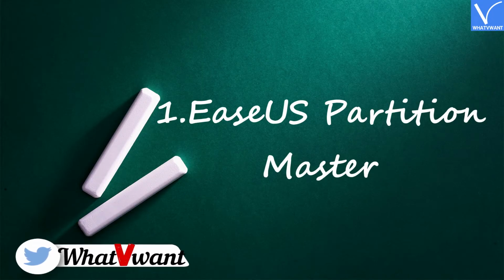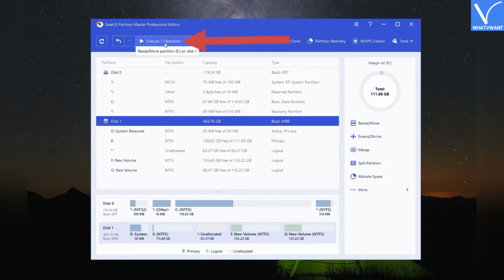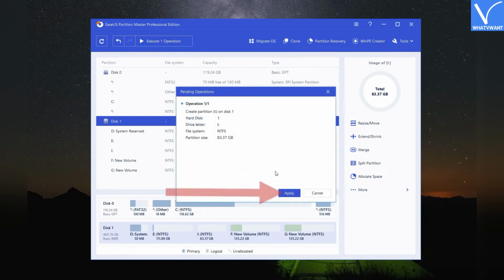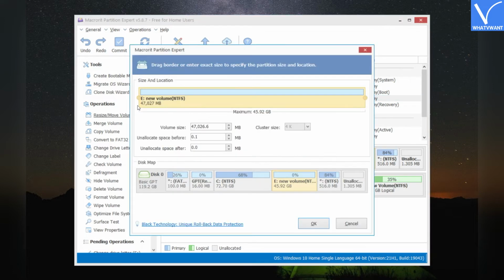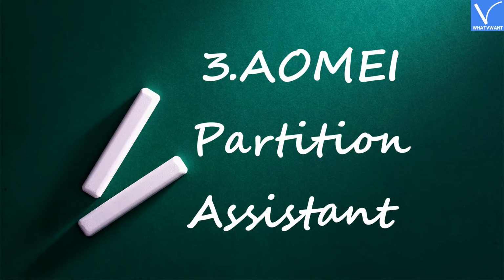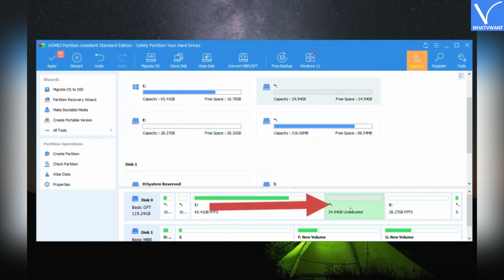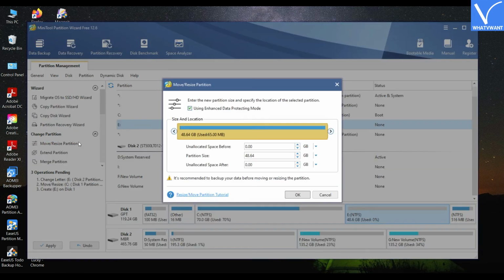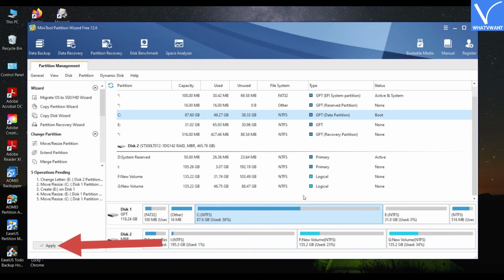How to manage partitions with Partition master tools? - 4 Stunning ways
In this tutorial, you will find 4 stunning solutions to manage partitions on Windows PC using amazing partition Master tools.
0:00 - Channel Intro
0:09 - Topic Intro
0:24 - 1)EaseUS Partition master
2:09 - 2)Macrorit Partition Expert
3:12 - 3)AOMEI Partition Assistant
4:16 - 4)MiniTools Partition Wizard